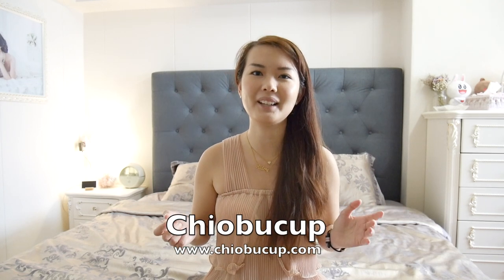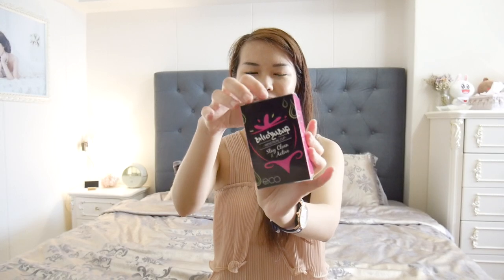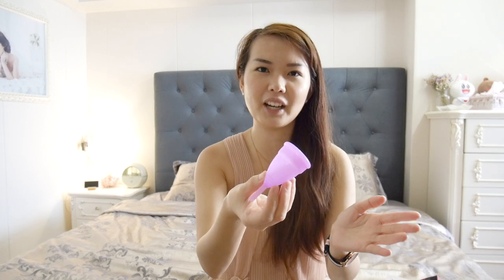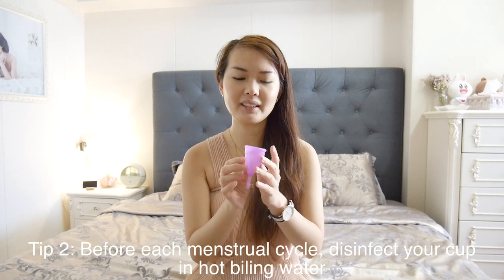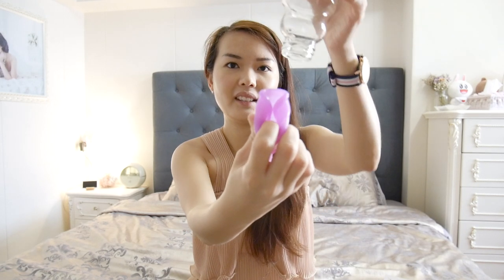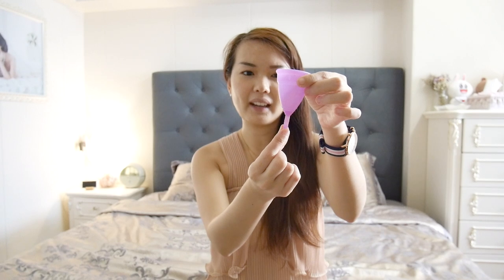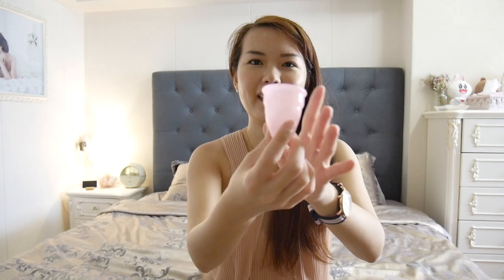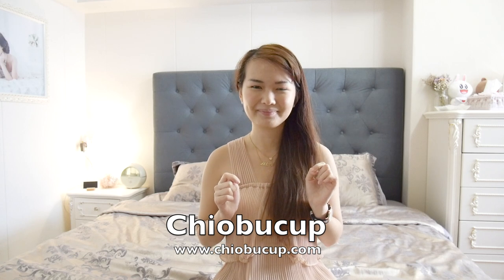All About Menstrual Cups!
My experience switching from sanitary pads to MENSTRUAL CUPS!

Find out how Menstrual transformed my life and my transition process and common FAQs in this video ;)